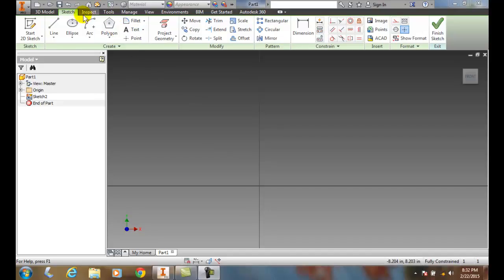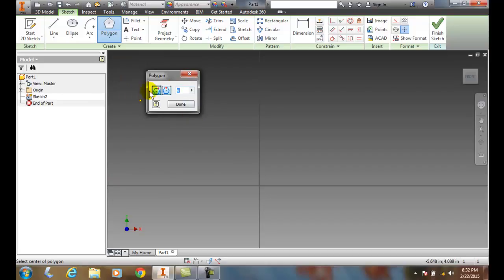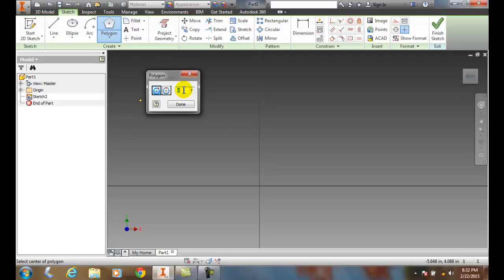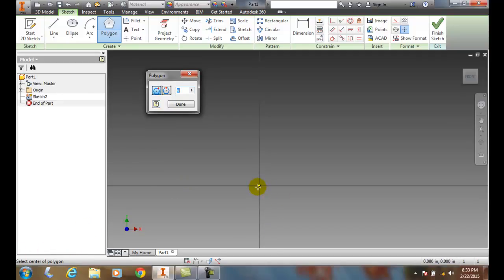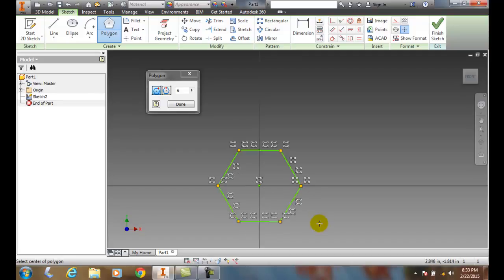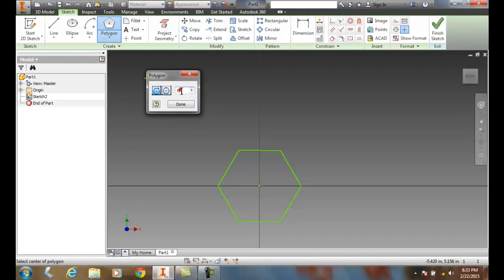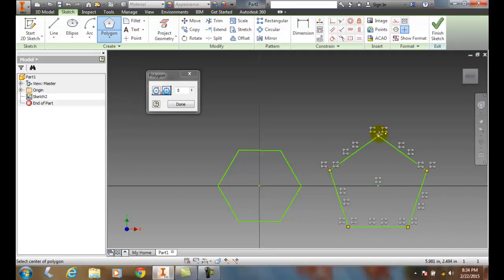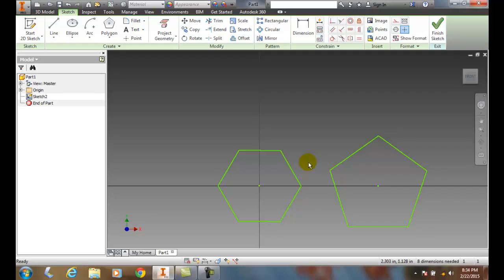Inventor 02-27 Drawing Polygons